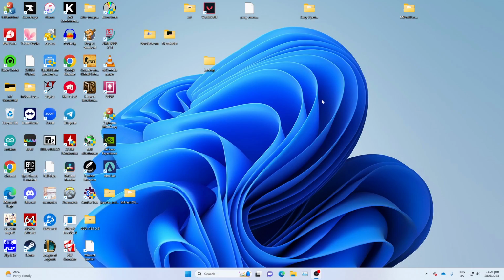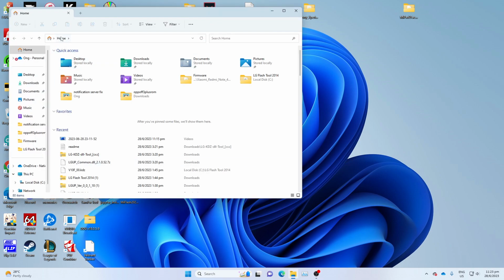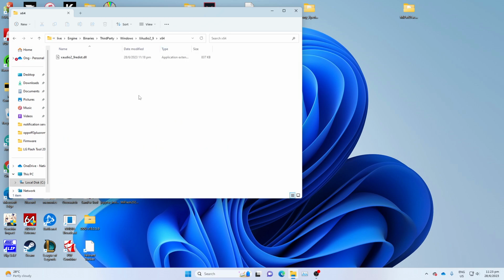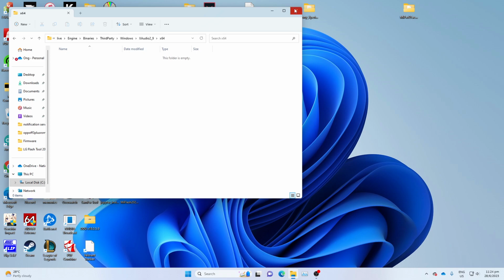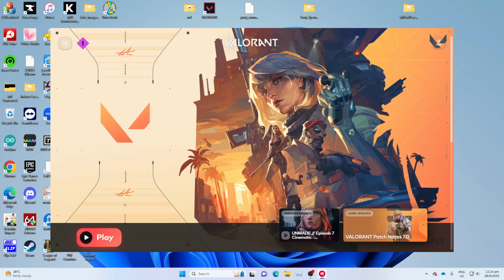How to fix Missing voiceline in Valorant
This video show how to fix missing voicelines in Valorant.
Credit for the fix
Directory to copy and paste
C:\Riot Games\VALORANT\live\Engine\Binaries\ThirdParty\Windows\XAudio2_9\x64